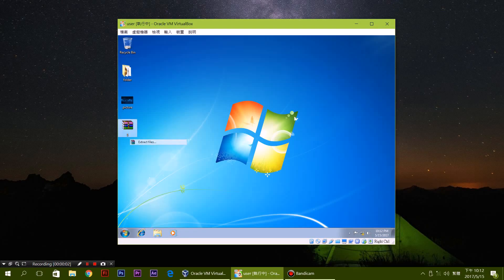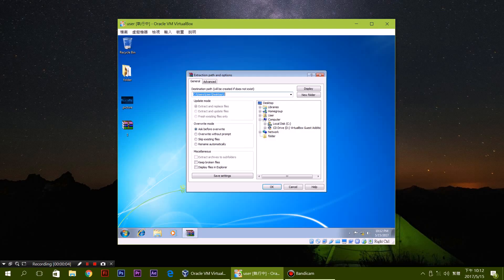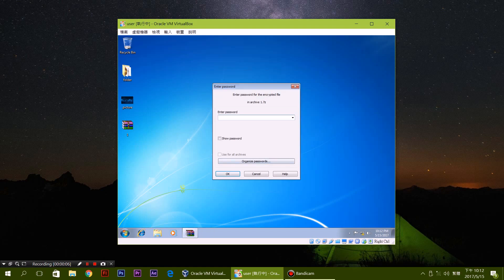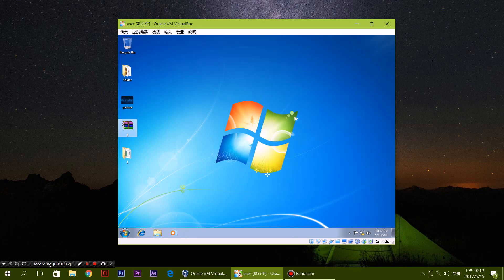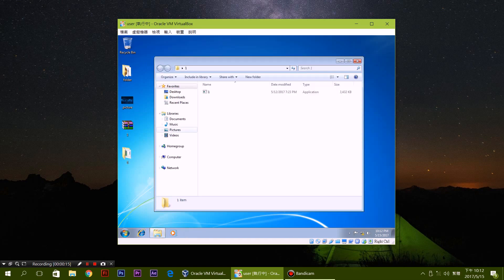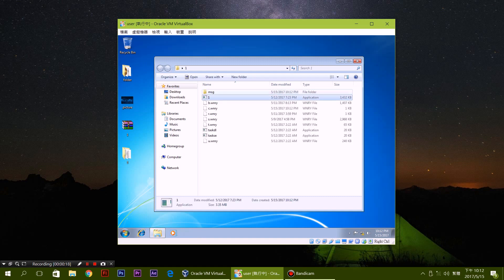勒索病毒WanaCrypt0r 2.0 中毒實測 (Win7模擬器)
►Win7-64bit模擬器: Oracle VM VirtualBox
►錄製軟件: Bandicam
►Hi大家好！我是SkyMode
►有甚麼問題請在下方留言